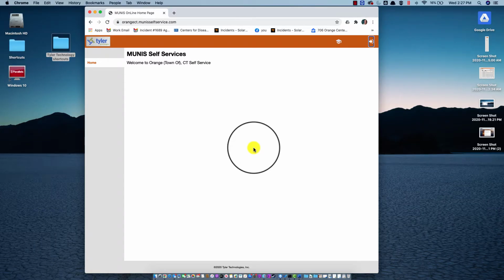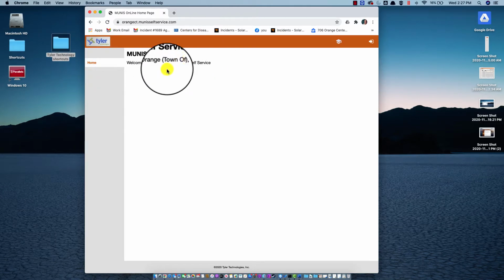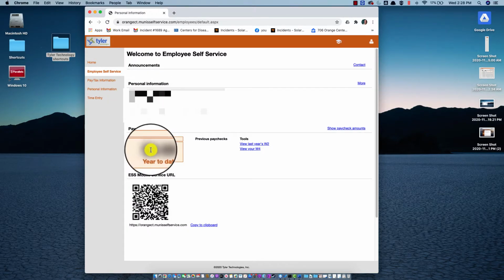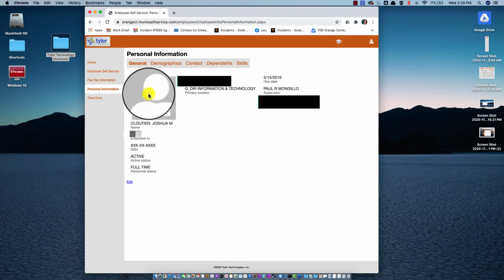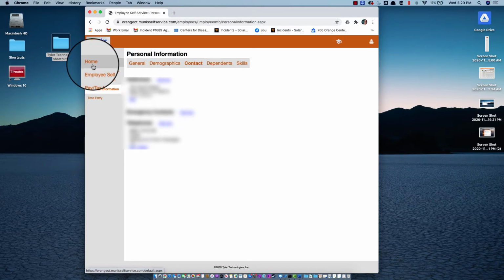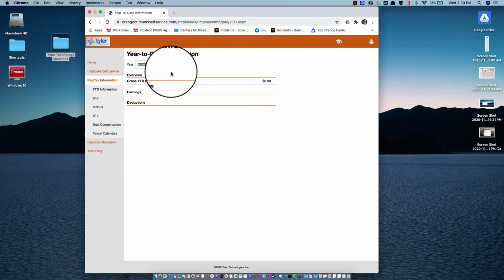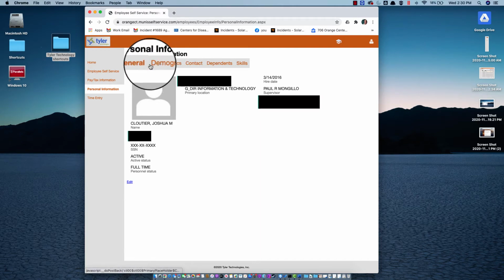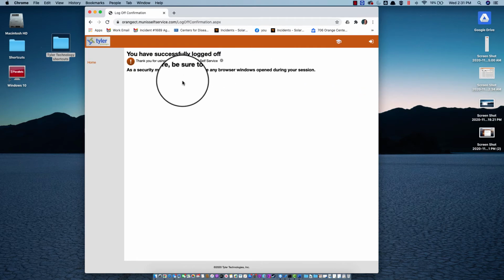Munis Training - Exploring Employee Self Service